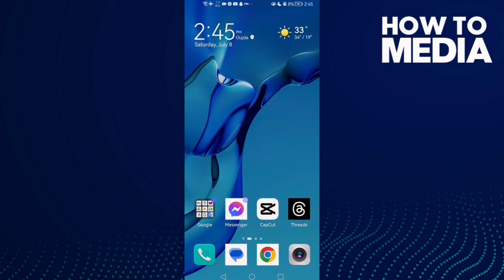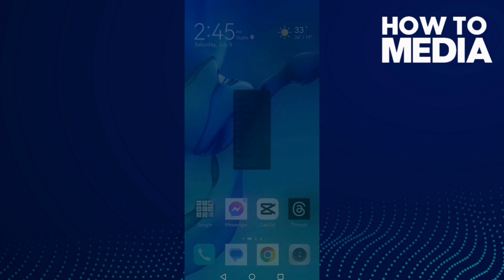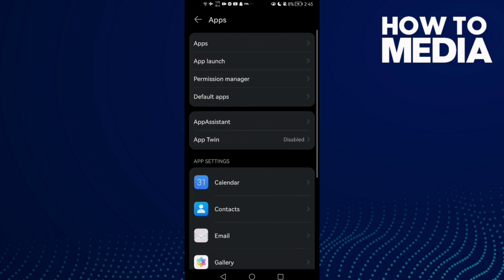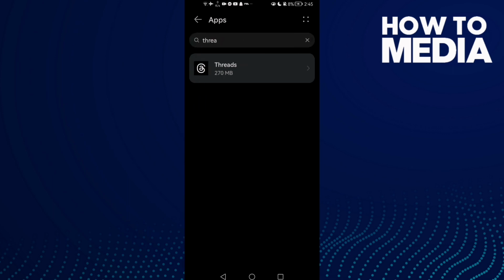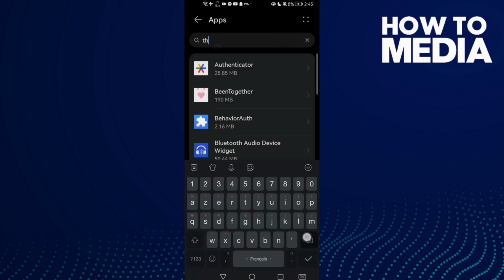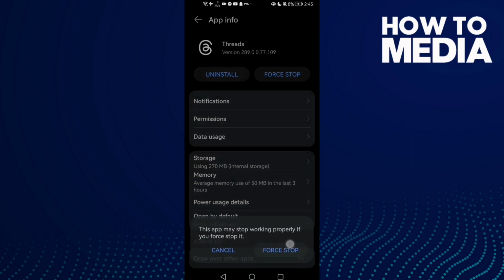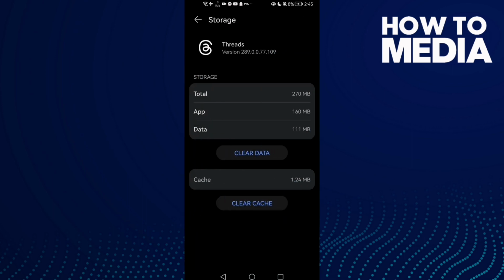How to Fix Mentions Problem on Threads By Instagram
How to Fix Mentions Problem on Threads By Instagram 2023

in this video we discuss :